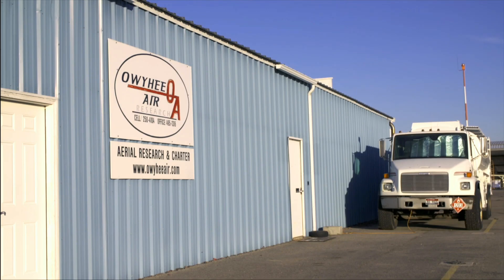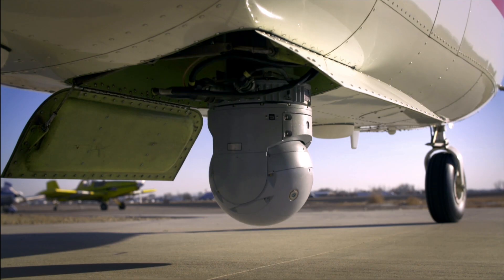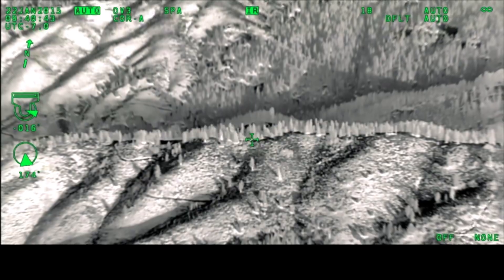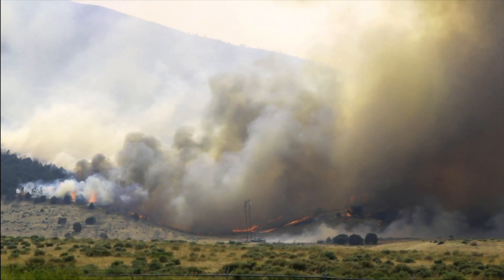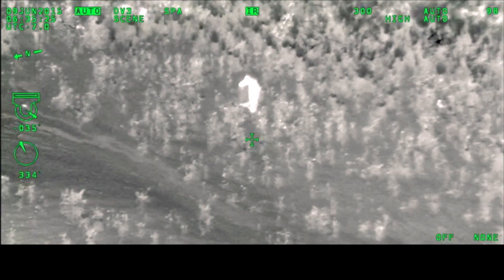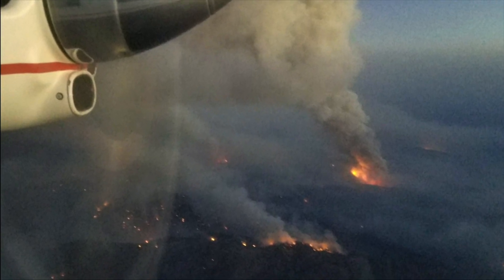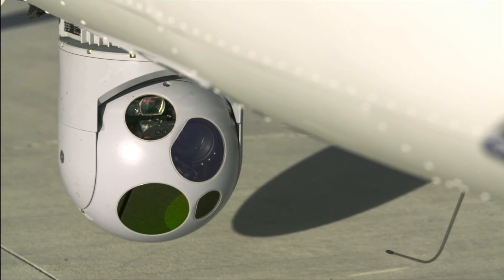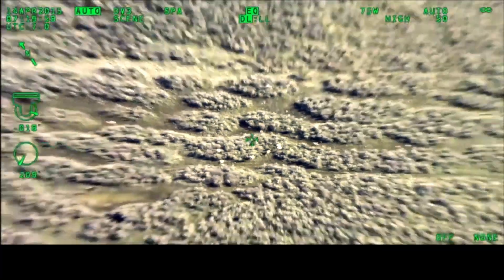Owyhee Air Research | L3Harris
This unique use of the L3Harris WESCAM MX-10, demonstrates the versatility of the L3Harris WESCAM MX-Series product line. In this case, Nampa, Idaho-based Owyhee Air Research uses their L3Harris WESCAM MX-10 to create more accurate wildlife counts, in a less evasive manner, thus protecting the eco-system as much as possible.

Owyhee Air Research has adapted their capabilities to assist other local authorities to manage forest fires, by providing airborne intelligence that accurately maps the fire route and hot spot oversights.